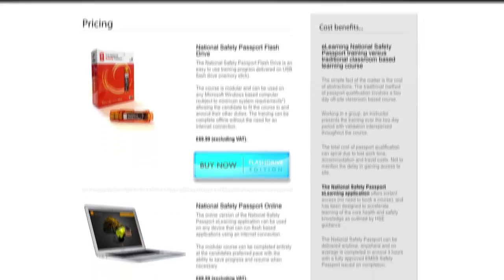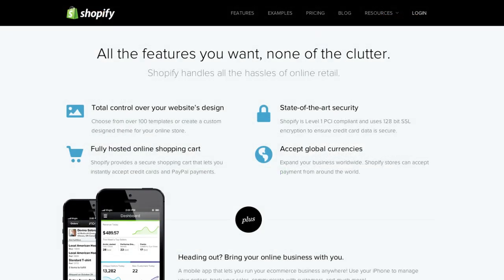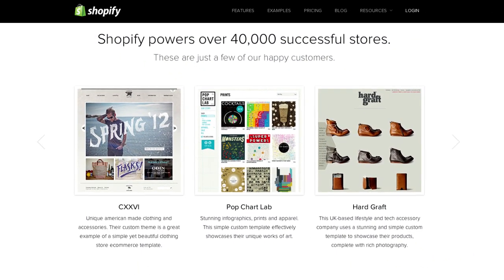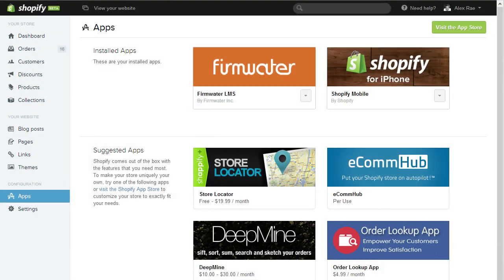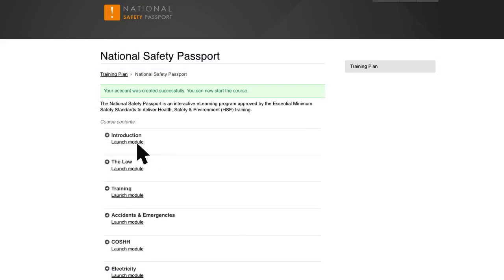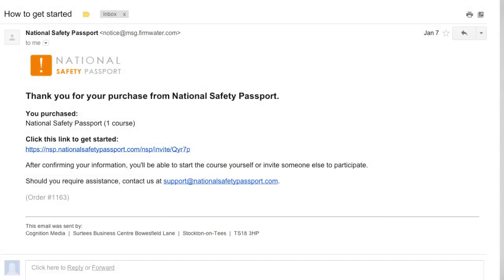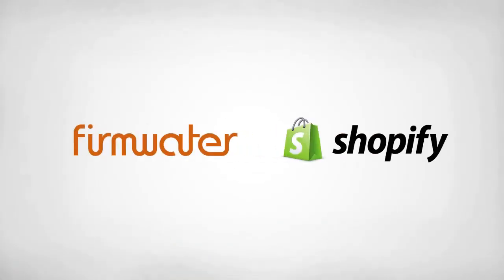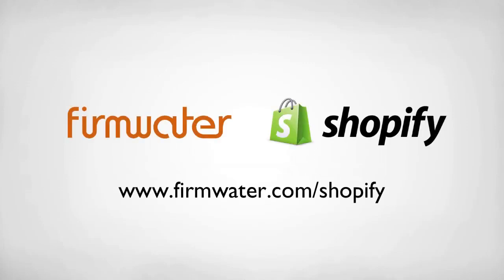Sell Your e-Learning Online with Firmwater LMS and Shopify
A 1 minute overview of how e-learning content producers can use the Firmwater LMS and Shopify to sell their e-learning products online.  Use a Shopify store to sell your e-learning and the Firmwater LMS to deliver your e-learning to your customers, all completely automated so your store can work for you around the clock.